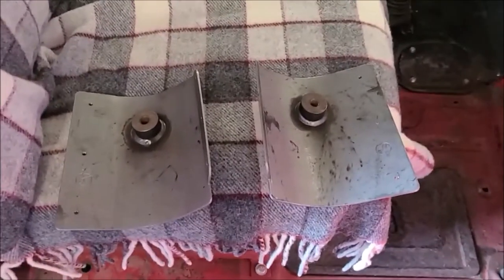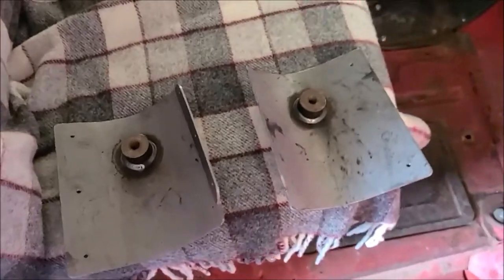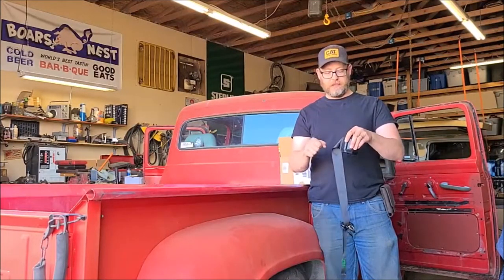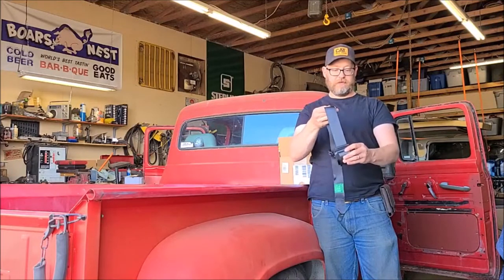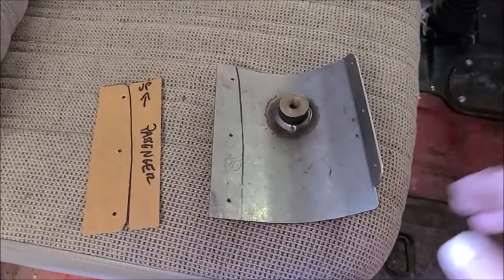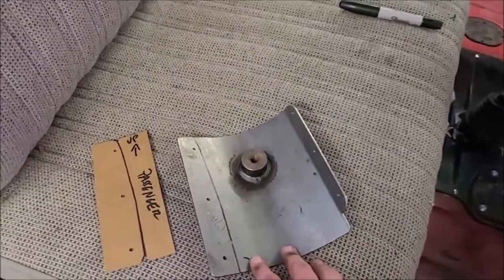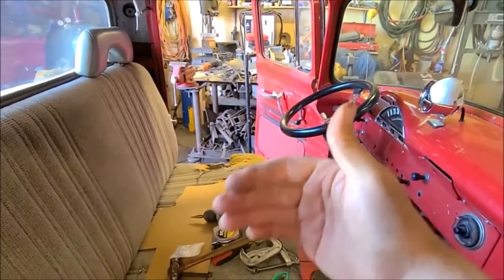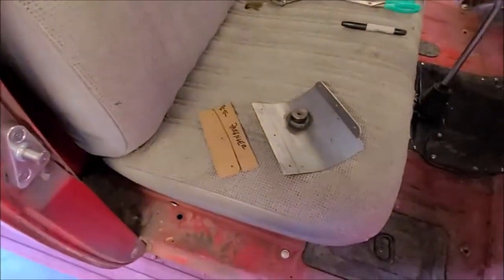1956 Ford F-100 Episode 38 - 3 Point Seatbelt Installation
In this episode I install 3 point seatbelts in to my 56.  This would be the same for 1953, 1954 and 1955 Ford F-100's also.